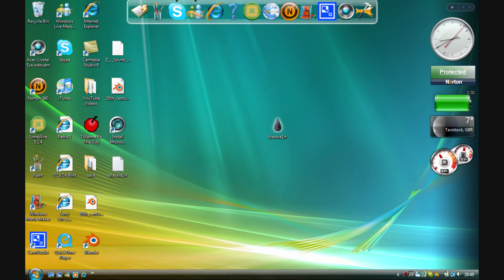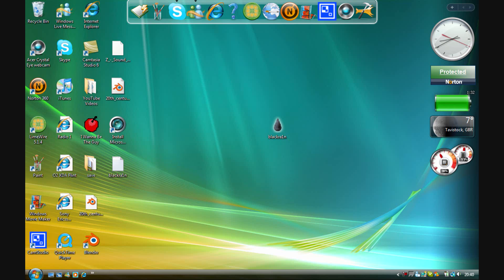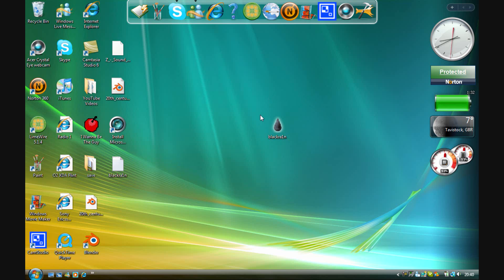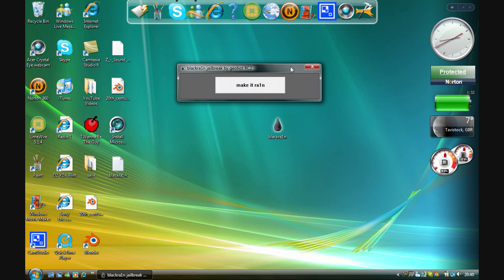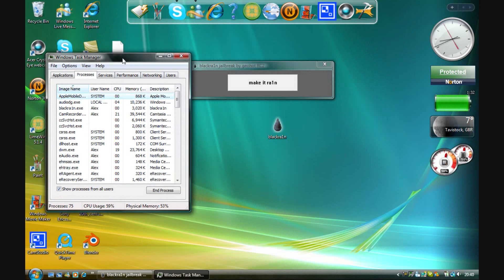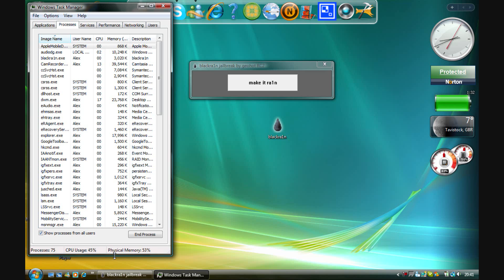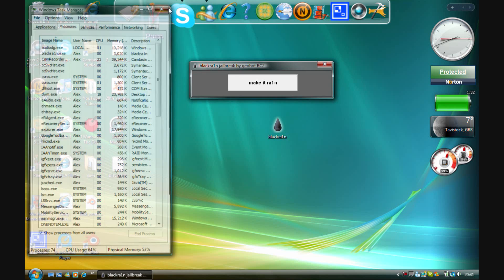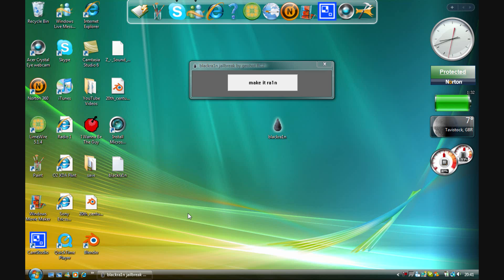Fix For BlackRa1n Jailbreak Problems - iPhone / iPod Touch (Windows)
This fix should fix all your problems such as the re-boot screen freezing ect. Please tell me if it doesn't and also tell me if it helped.